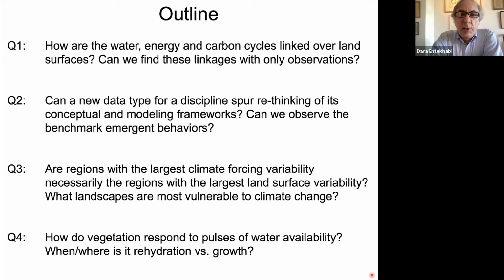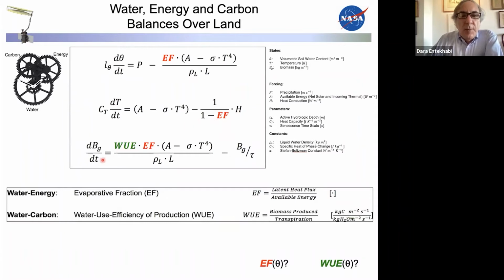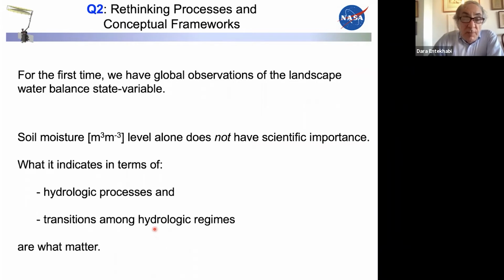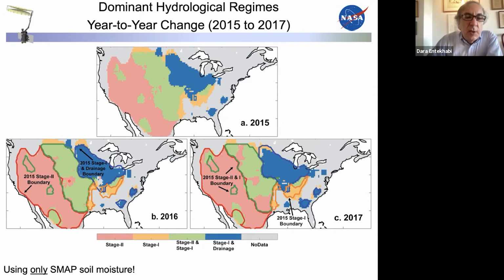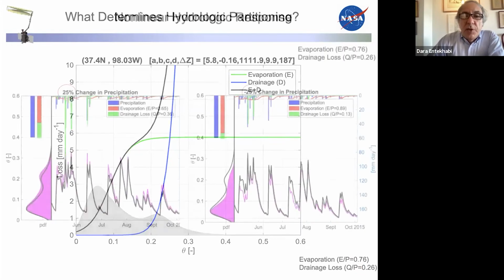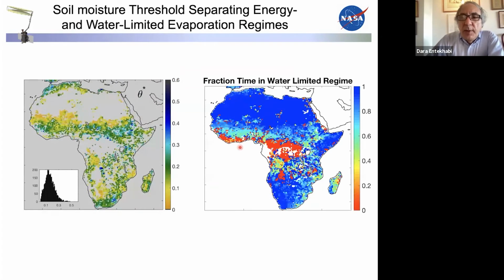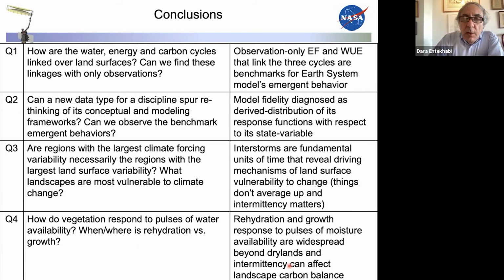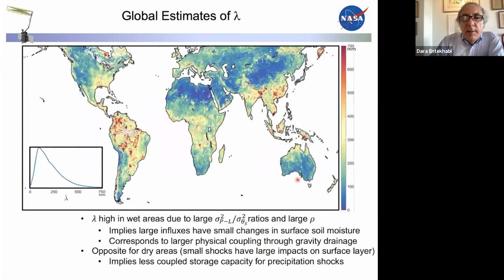Observed Water Exchange in the Soil-Plant-Atmosphere Continuum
Dr. Dara Entekhabi insights gleaned from data produced by the NASA Soil Moisture Active Passive (SMAP) mission, which has so far resulted in over six years of  global and frequent revisit mapping of surface soil moisture. This is a new data type for the hydrologic sciences. In this seminar two questions are addressed: 1) Does the introduction of a new data type for a discipline lead to a re-thinking of its conceptual and modeling frameworks? and 2) Is water exchange in the soil-plant-atmosphere continuum evident in the observed measurements? Through observation-driven example studies, we show that the remote sensing of global fields of soil moisture can provide new insights into the dynamics of water and energy balances at the land surface. We also show how the response of ecosystems to water stress varies with vegetation type and local climate conditions. The stress response is then linked to the carbon cycle over land.

Speaker: Dr. Dara Entekhabi
Bacardi and Stockholm Water Foundations Professor
Civil and Environmental Engineering
Department of Earth, Atmospheric and Planetary Sciences